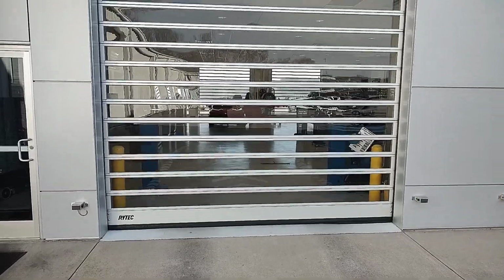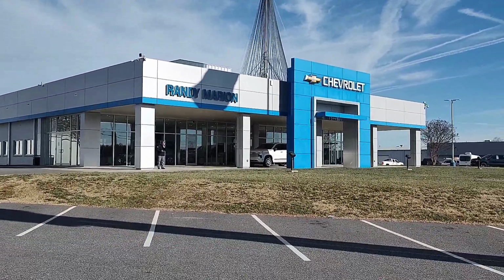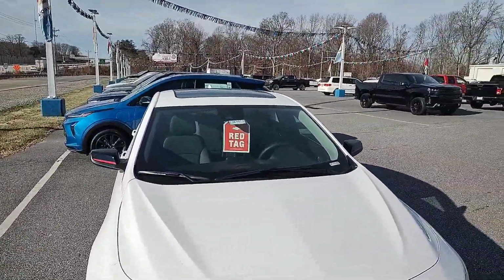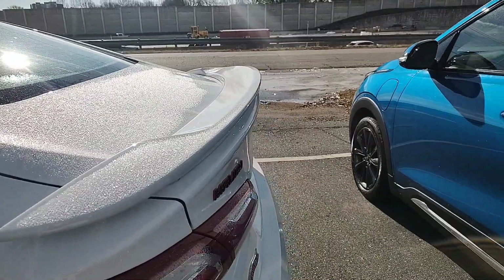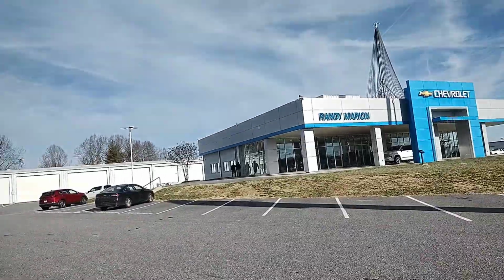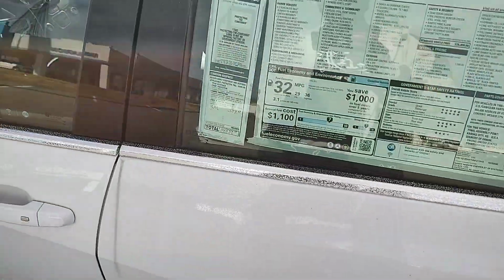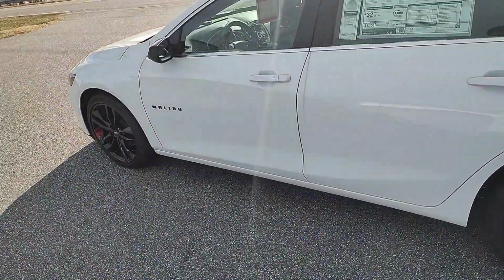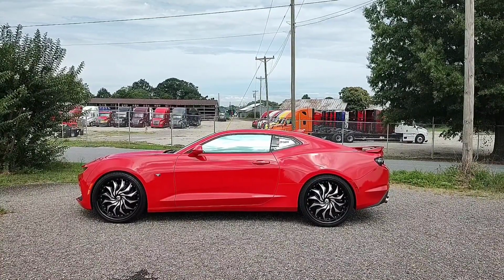2022 Chevy Malibu LT Redline package for sale/ Car Review